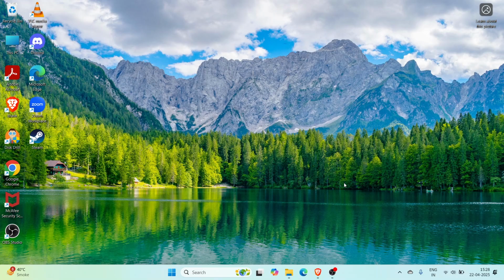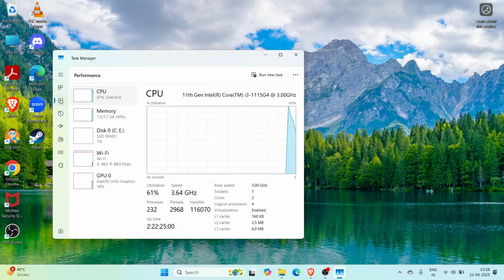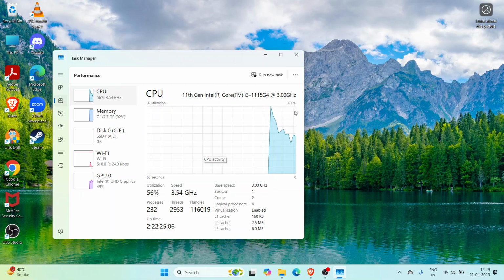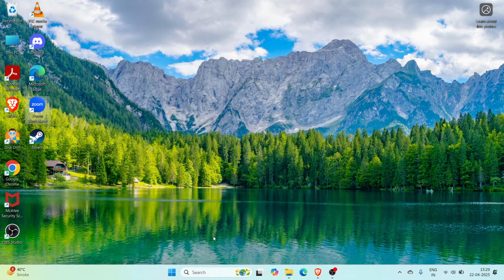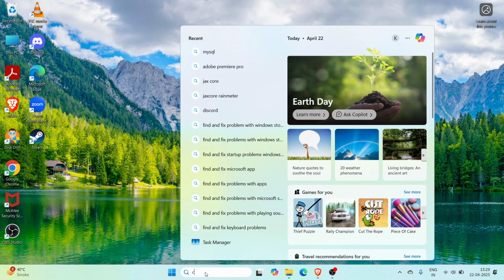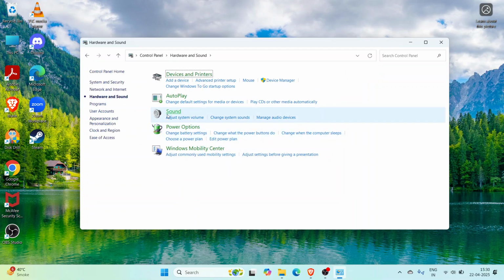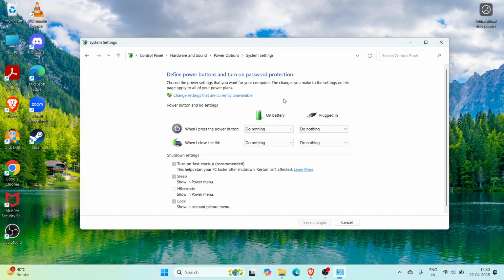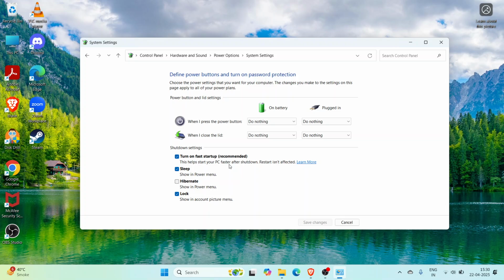How to Reset Uptime & Optimize Performance | Windows Shutdown Problem Solution 2025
🔄 Is your Windows PC experiencing slowdowns, shutdown issues, or performance bottlenecks due to prolonged uptime ? This step-by-step guide will walk you through how to reset your system's uptime and optimize performance in 2025 . Whether you're troubleshooting shutdown problems, addressing system lag, or simply maintaining peak efficiency, this tutorial will help you refresh your PC for a smoother experience.

🔍 What You’ll Learn in This Tutorial:
✅ Understanding what "uptime" is and how it impacts system performance
✅ Resetting your system’s uptime by performing a proper restart or reboot
✅ Solving common shutdown problems caused by stuck processes or services
✅ Optimizing performance with built-in Windows tools like Disk Cleanup and Defragmentation
✅ Managing startup programs to reduce boot times and improve responsiveness
✅ Updating drivers and Windows OS to fix bugs causing shutdown issues
✅ Monitoring system health using Task Manager and Resource Monitor
✅ Tips for maintaining long-term system performance and preventing future issues

This guide is perfect for anyone facing performance degradation, shutdown errors, or sluggish behavior on their Windows PC. With clear instructions, practical examples, and actionable tips, you'll learn how to reset your system's uptime and keep your computer running smoothly.

🌟 Key Features Covered:

Step-by-step process for resetting uptime and solving shutdown issues
Tools for optimizing system performance (Disk Cleanup, Defrag, Startup Manager)
Techniques for identifying and resolving stuck processes or services
Best practices for maintaining a healthy and responsive Windows PC